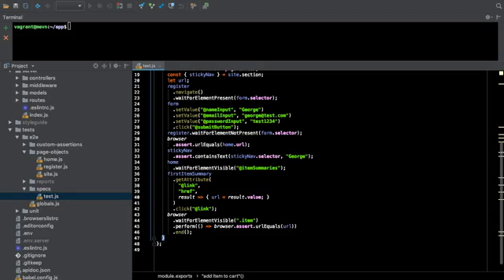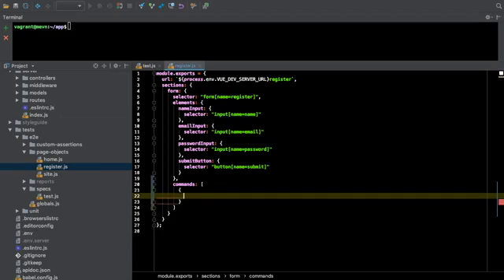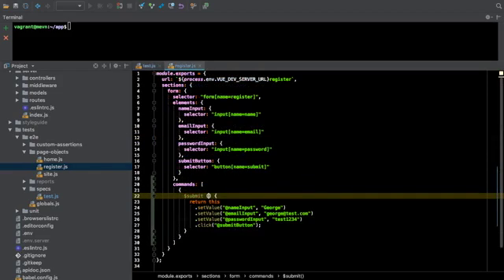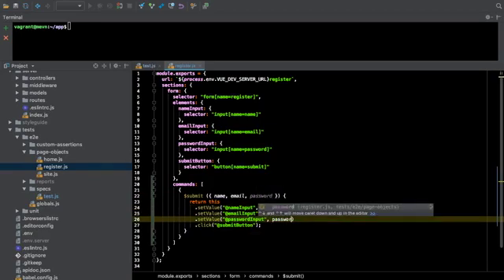98 Page commands